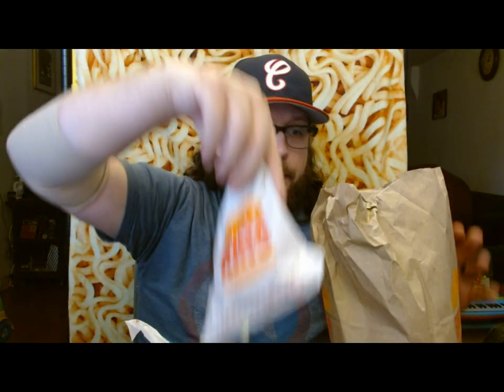Taco Bell Cantina Taco & Burger King Ghost Pepper Nuggets